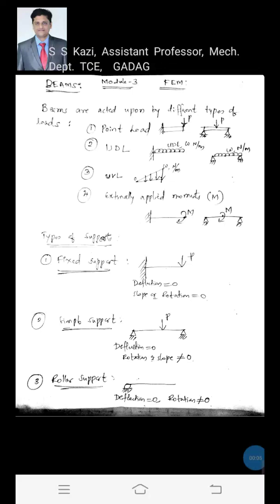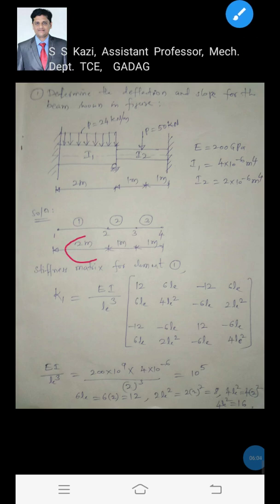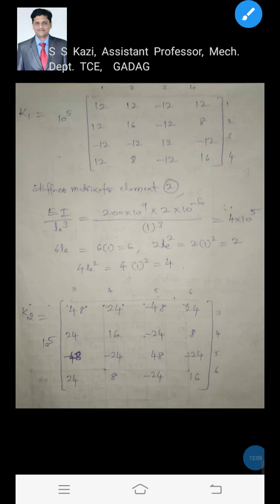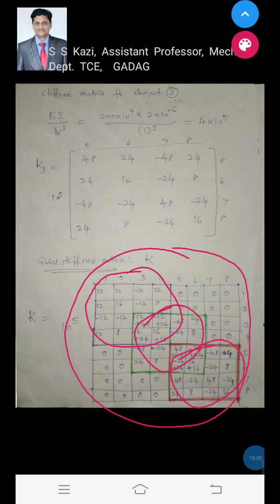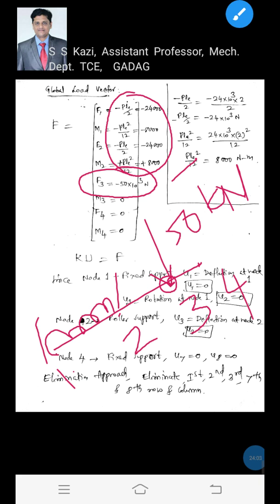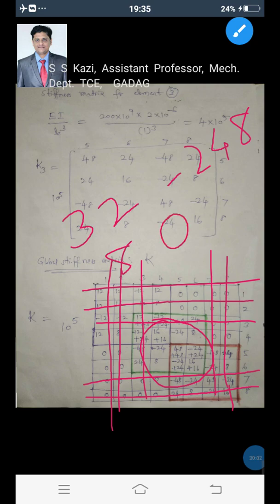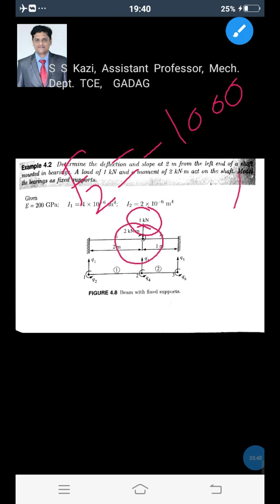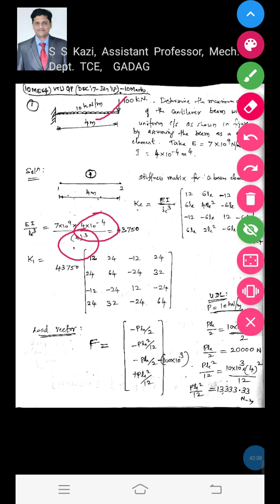17ME61_FEM_BEAMS & SHAFTS_BEAMS_Session8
From this video session, students are able to understand how to determine the deflection & slope in the beam using elimination approach in FEM.